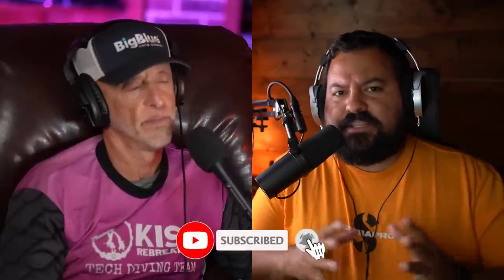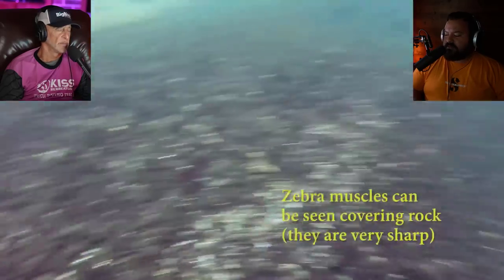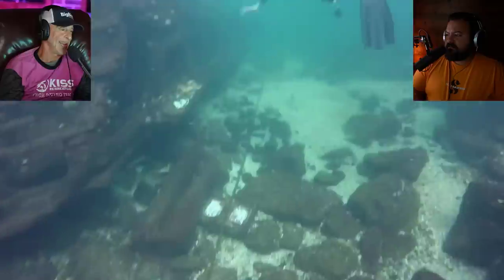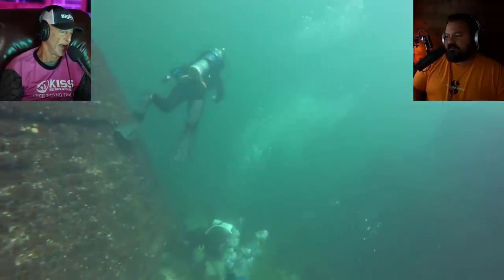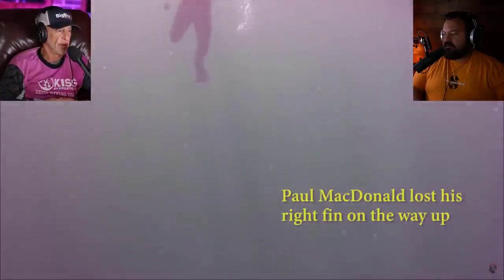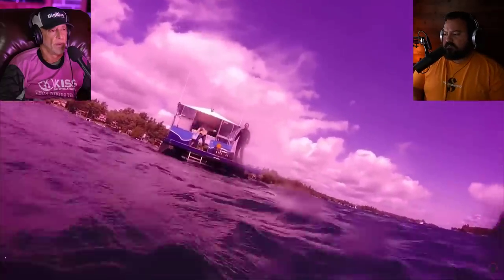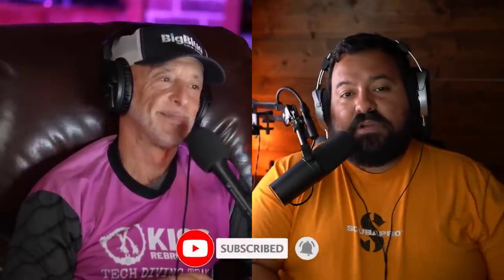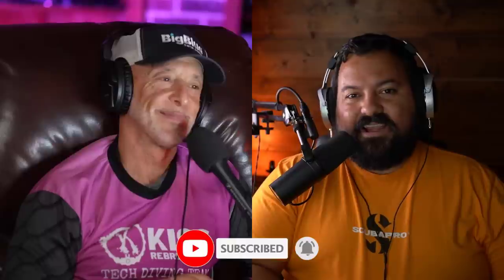DIVERS REACT TO COMPLETE "TRAIN WRECK"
This was such a "train wreck", there's something awful about watching divers skyrocket out of control to the surface from deep underwater!